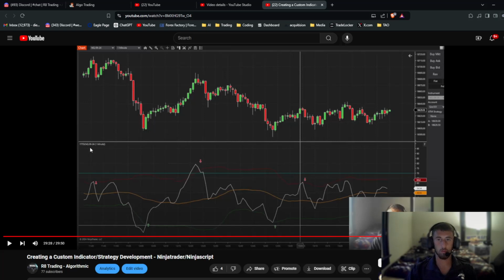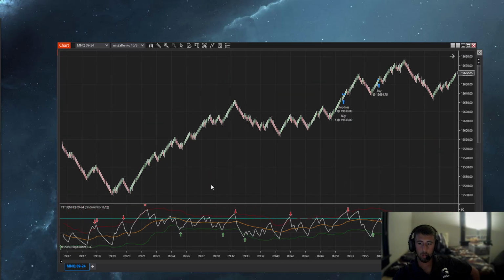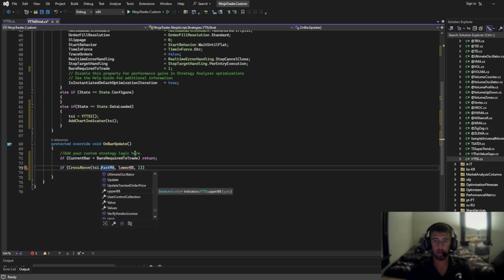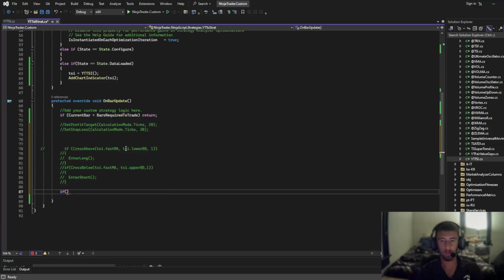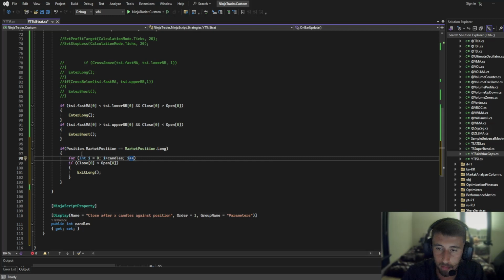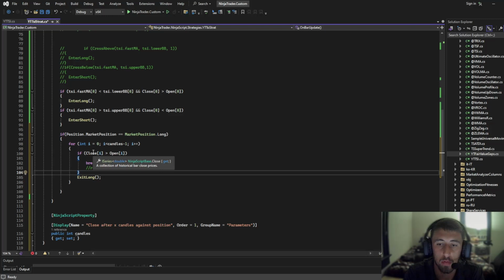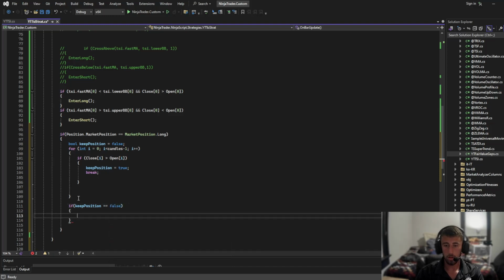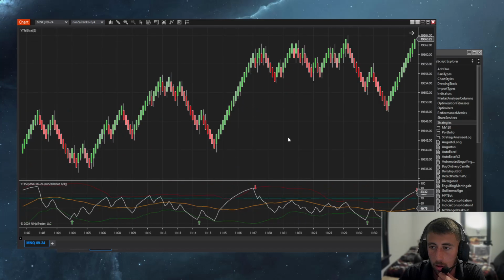Ninjascript Strategy Development using a Custom Indicator || Ninjatrader Futures Tutorial and Code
If you don't have the indicator, make sure to get that from the previous video (recommended) or go to the code section in the discord.

P.S. - check out the live prop firm trading results journey so far